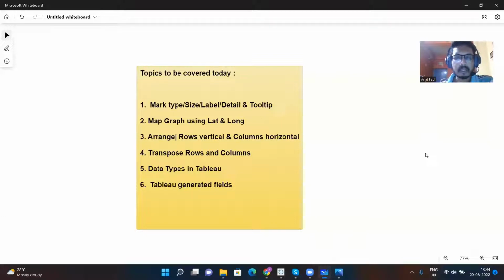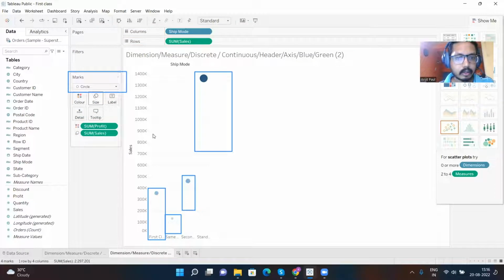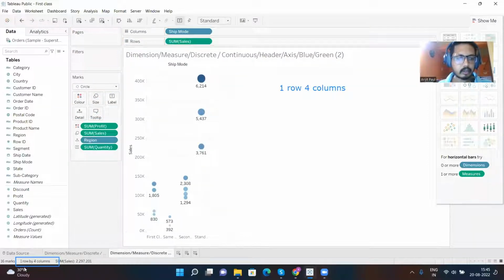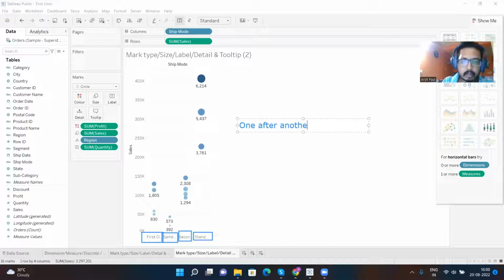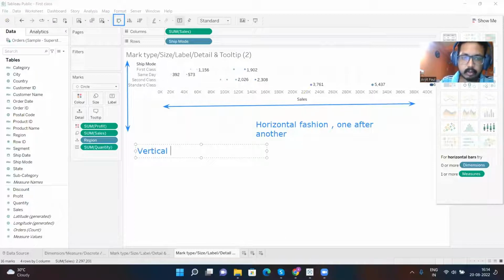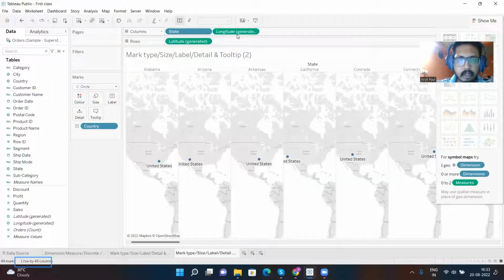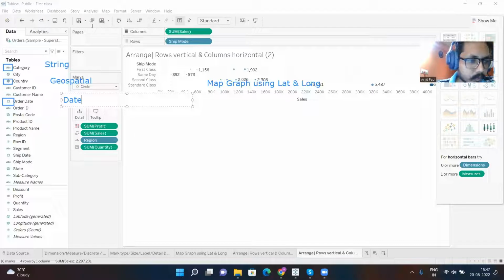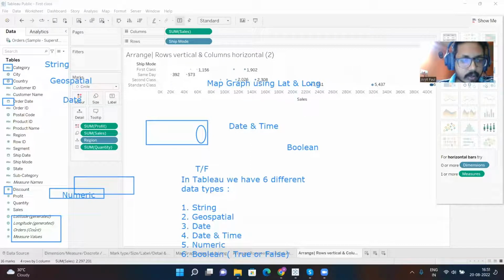Tableau for Beginners in 2022 | Great Learning for Data Visualization|Session 2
Welcome to this session of Tableau. This video will help you out to grab some knowledge related to Tableau from scratch to advance levels .

As you all know this is one of the important tool for those who want to start / switch their career as a Data Analyst/ Data Scientist.  Infact those who are not from the IT background as well can learn this Tool easily and explore the opportunities of Data Analyst / Data Scientist.

// For reading

In this session Topics covered :

1.  Mark type/Size/Label/Detail & Tooltip

2. Map Graph using Lat & Long

3. Arrange| Rows vertical & Columns horizontal

4. Transpose Rows and Columns

5. Data Types in Tableau

6.  Tableau generated fields